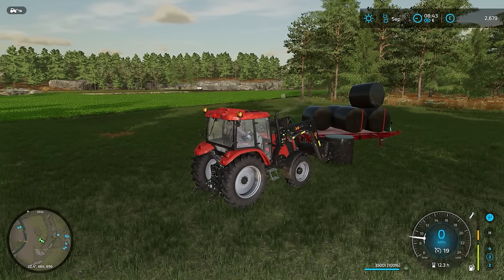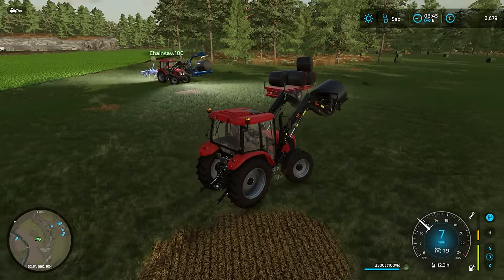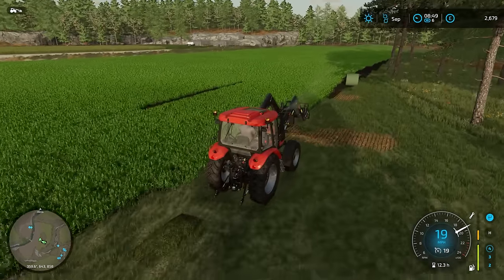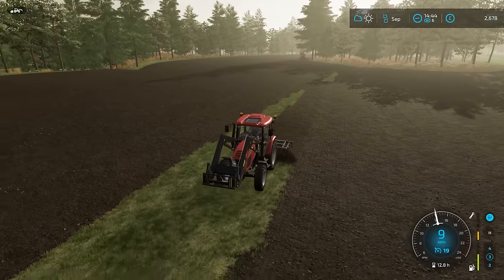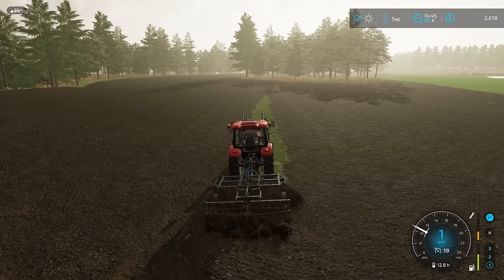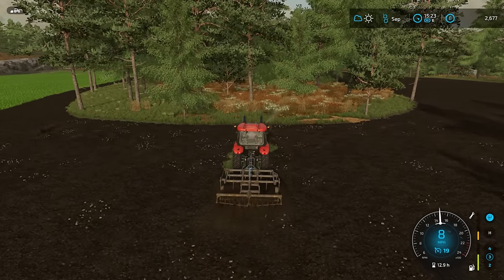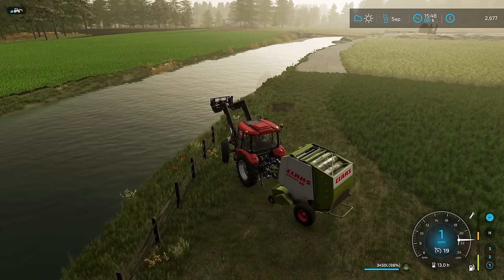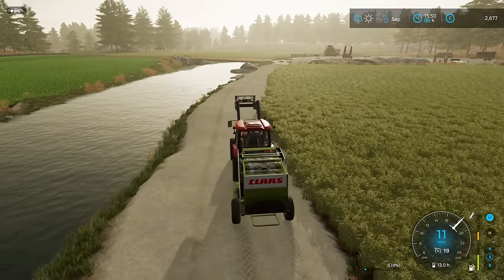WHEN THESE ARE READY, WE'LL BE RICH! | Survival Challenge CO-OP | FS22 - Episode 12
Starting from Scratch on Korpi in a new series of Survival Challenge CO-OP on Farming Simulator 22